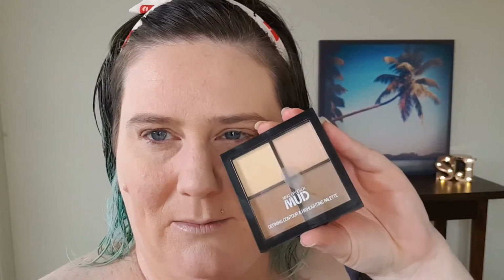Get Ready With Me Chit Chat, trying new things, dribbling crap!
Hey guys!

Just thought I'd put my make up on and chat to you. Trying new products and using some oldies but goodies!

Xoxo